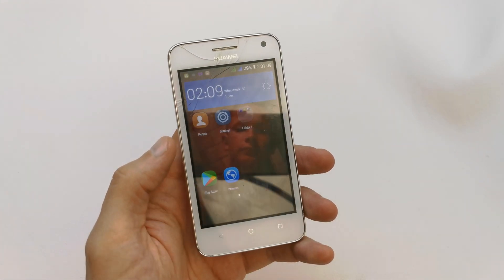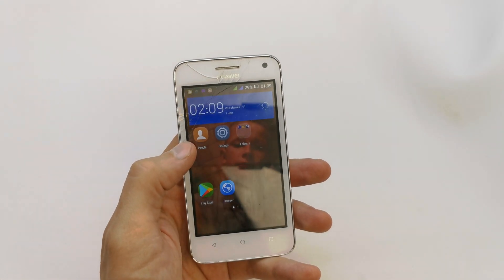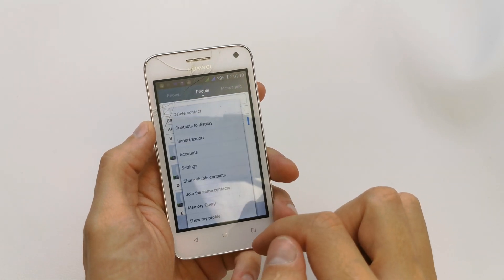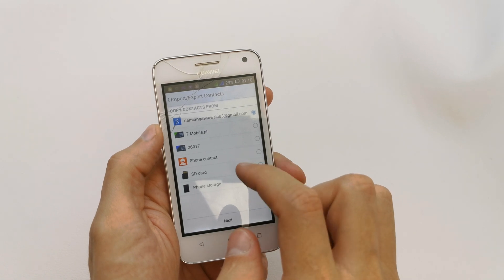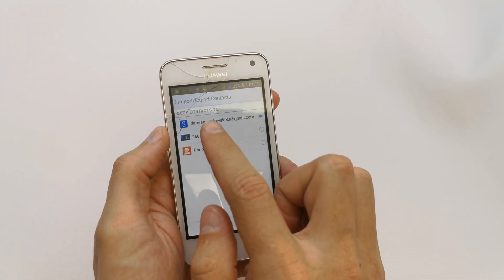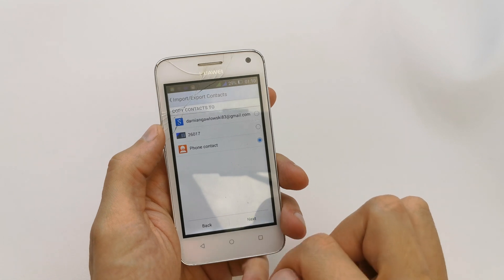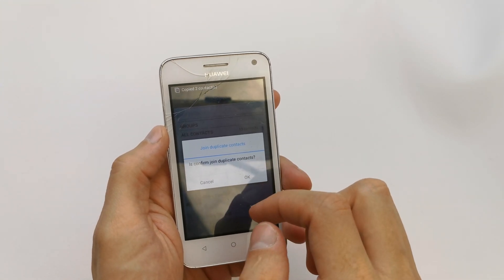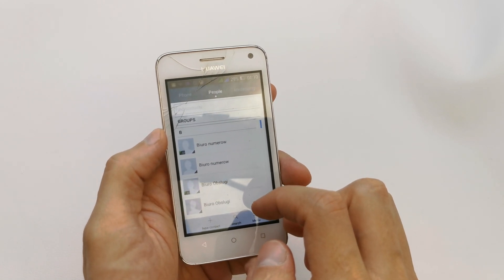How to Import / Export Contacts in HUAWEI Y3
The easy way to manage with the contacts list. Let's see how to import and contacts settings. Let's move your contacts to external storage or SIM card.